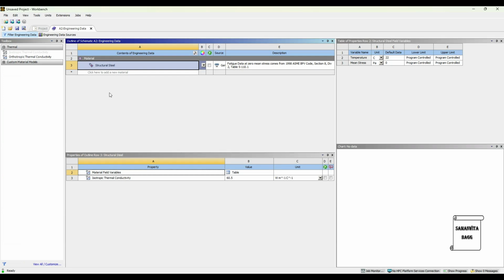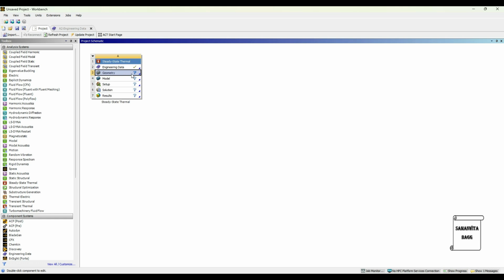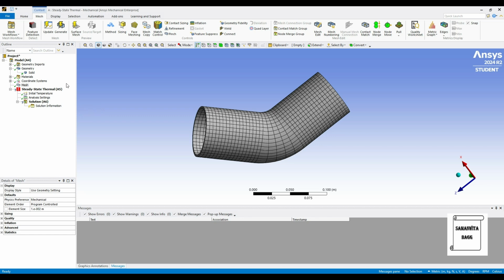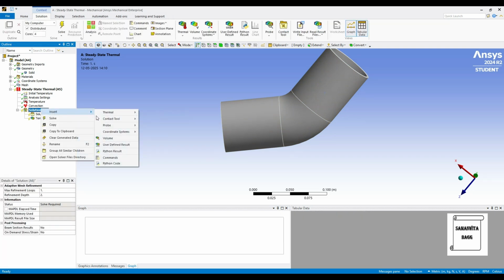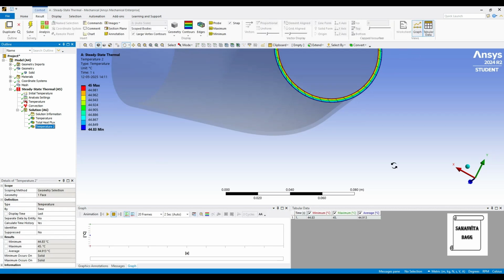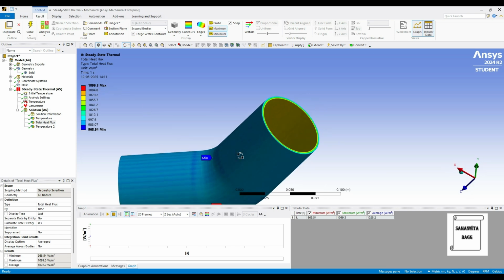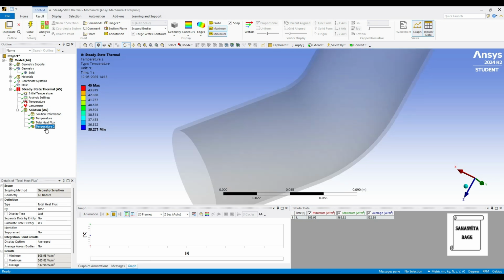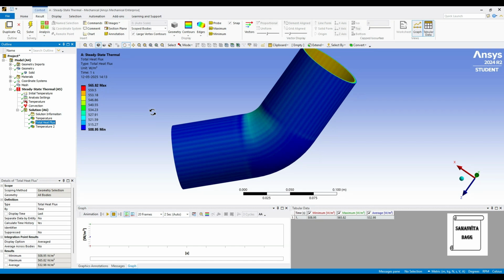45 Degree Bend Pipe | Thermal Analysis I Temperature | Heat Flux | Advanced ANSYS Workbench Tutorial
45 Degree Bend Pipe | Thermal Analysis I Temperature | Heat Flux | Advanced ANSYS Workbench Tutorials

This video shows how to analyze a 45 Degree Bend Pipe for temperature and total heat flux using STEADY STATE THERMAL module of ANSYS Workbench.

0:17 Introduction
0:30 Start of analysis-Steady State Thermal
0:36 Engineering Data
1:28 Geometry
1:34 Model
1:54 Material Allocation
2:01 Mesh
2:14 Boundary Conditions
2:53 Solution
3:11 Results and Discussion